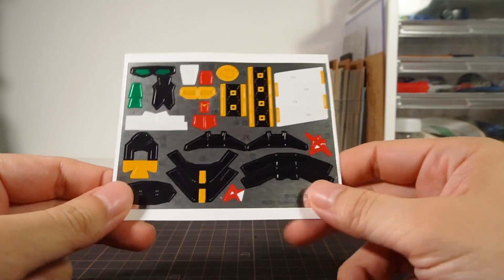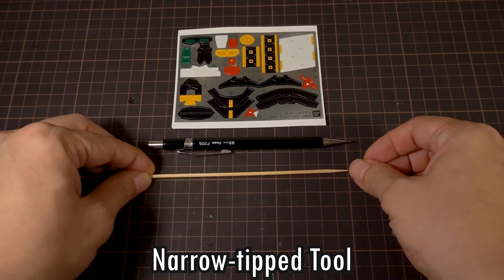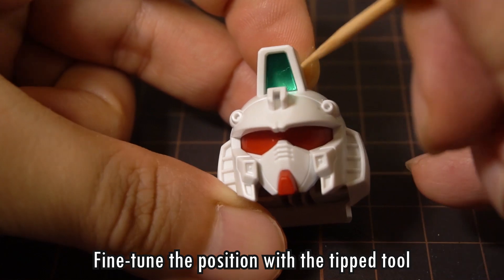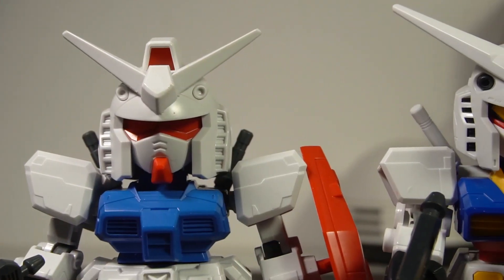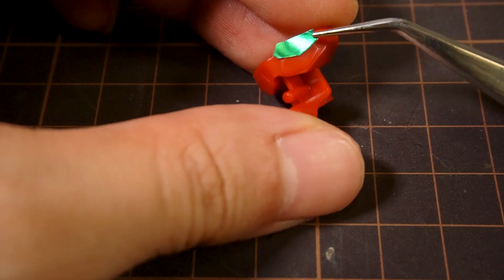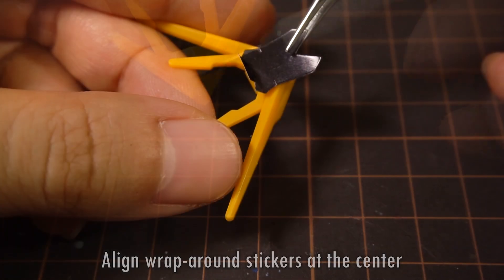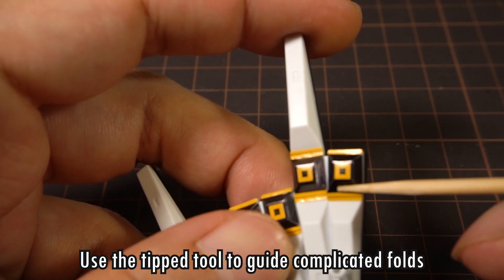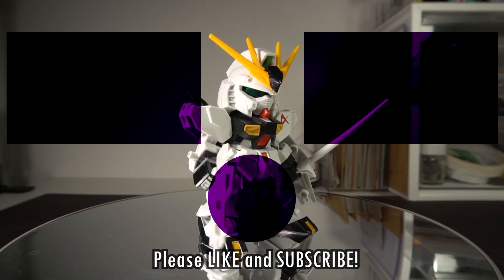Gundam Model Foil Stickers Tutorial - Hobby Clubhouse | Gunpla Tips & Tricks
Bandai's models inevitably come with a few foil stickers, and Gunpla fans seem to hate on them quite a lot, but it's perfectly reasonable to enjoy a kit through stickers!
If you're one such person, come have a look at some tips and tricks that'll help you make your foil stickers look their best!

Don't forget to come hang out with us on social media!